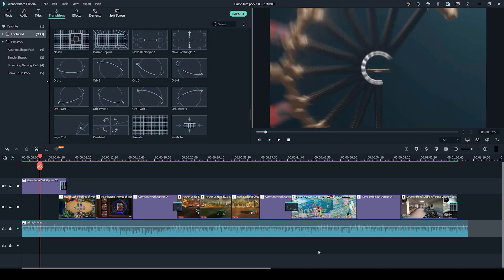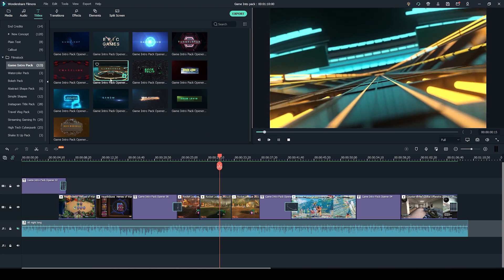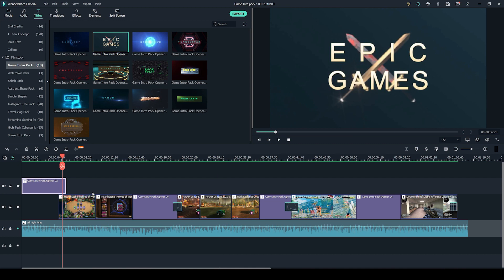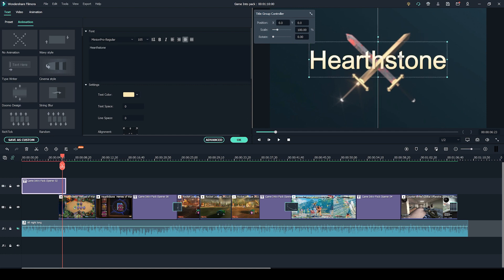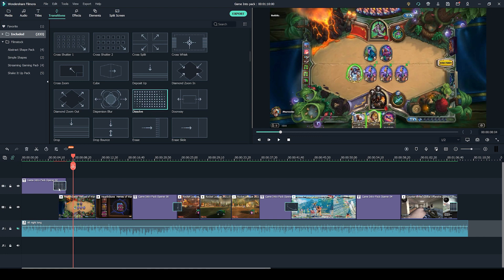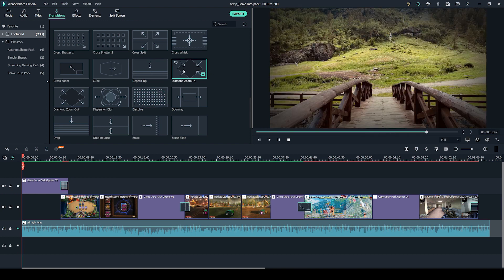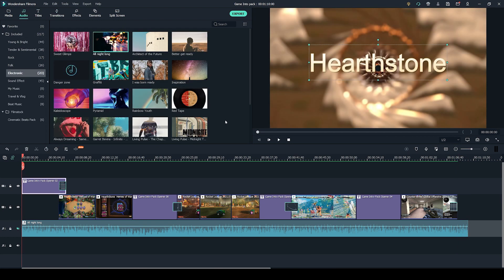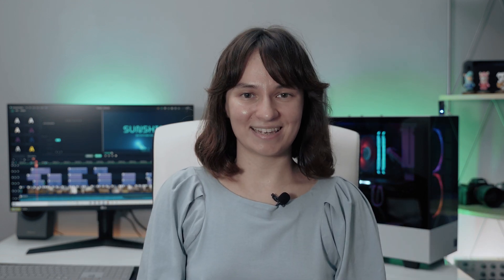Game Intro Effects for Gaming Videos | Filmora Effects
Learn more about how to enhance your gaming videos using Filmora and Filmstock effects

Having no ideas of how to make a stunning and cool gaming video? No worries! Try Game Intro Pack. There are 13 futuristic and mechanical gaming titles or video intros to meet your need. This tutorial also provides some ideas to help you get inspiration.

Stunning game intro video editing tutorial in Filmora X 1:19

Game Intro Pack includes 13 intro/gaming titles. It is compatible with: Filmora 9.2 or above.

Effect packs on Filmstock are designed and created exclusively for Wondershare Filmora.